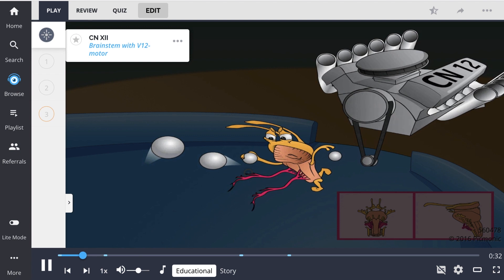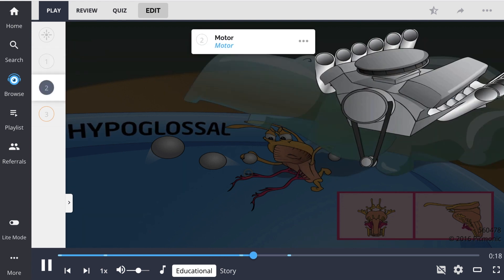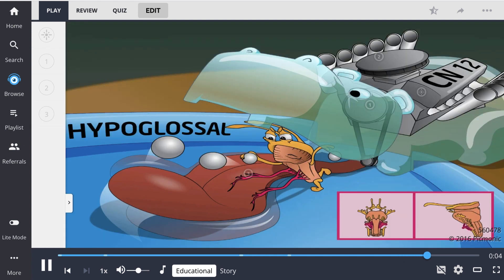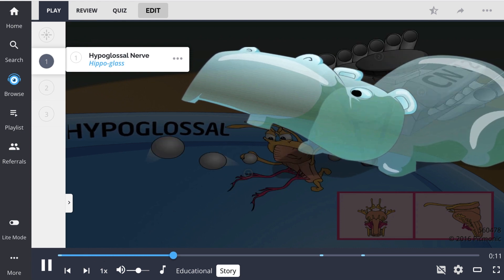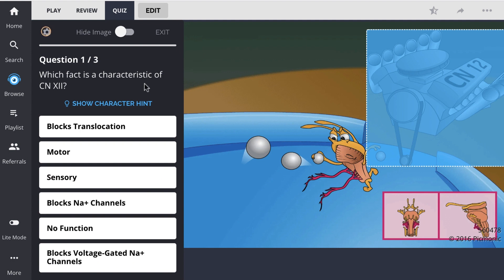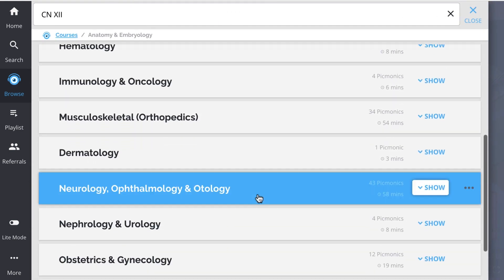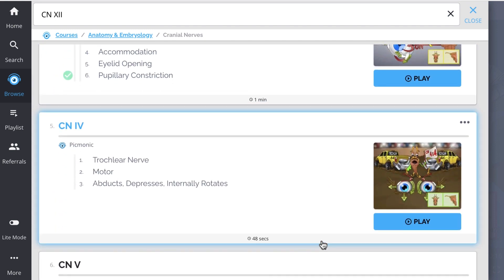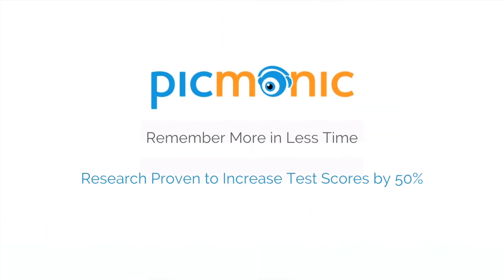3 Major Components of CNXII (Step 1, COMLEX, NCLEX®, PANCE, AANP)